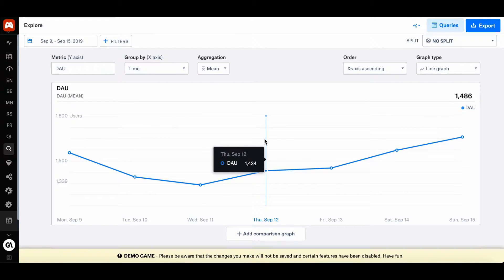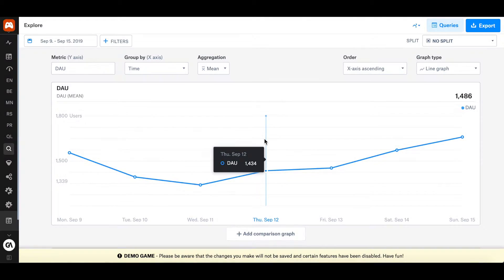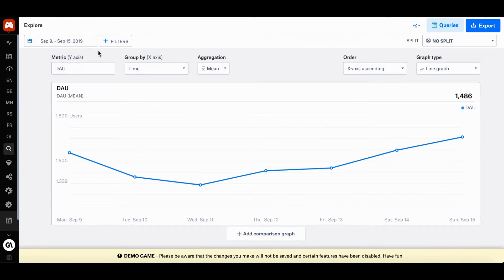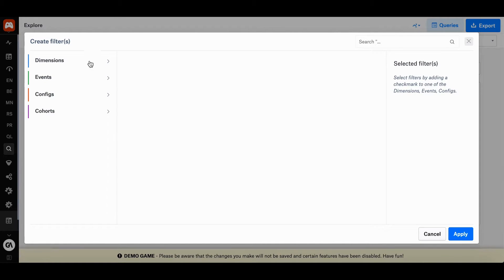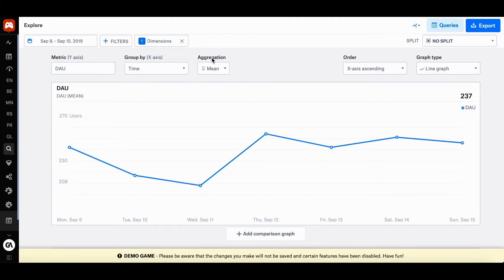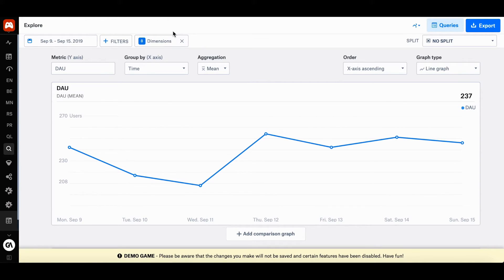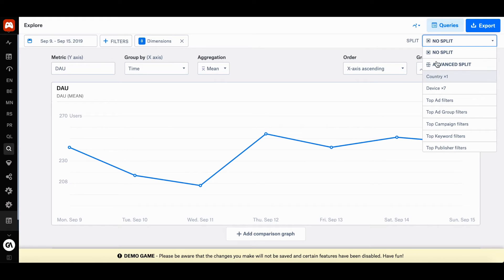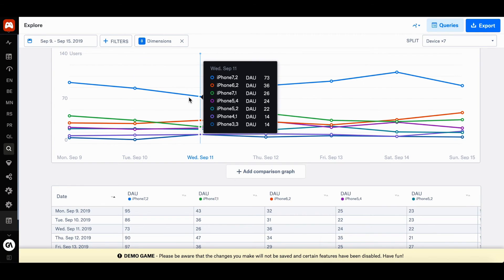GameAnalytics - How to Use Filters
Here's a quick walkthrough of how you can use filters in the GameAnalytics platform.

For more information on all of our other features, please visit our documentation